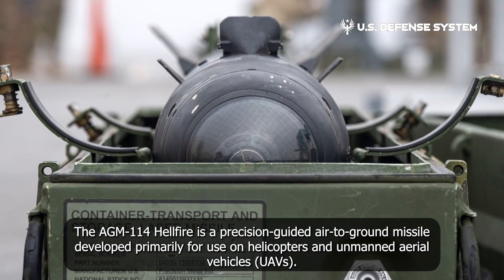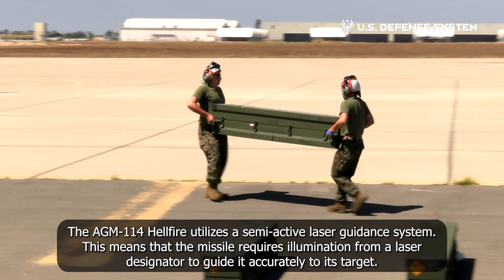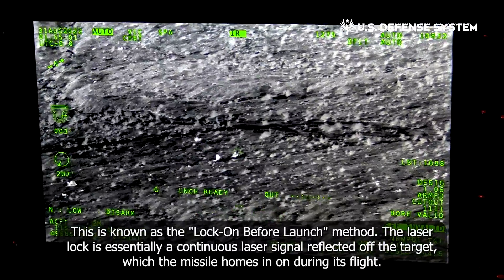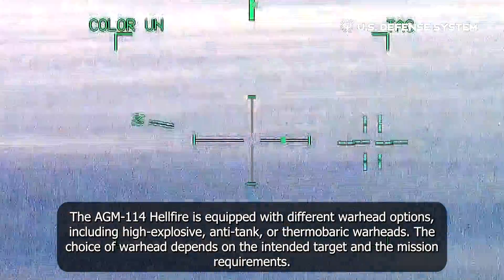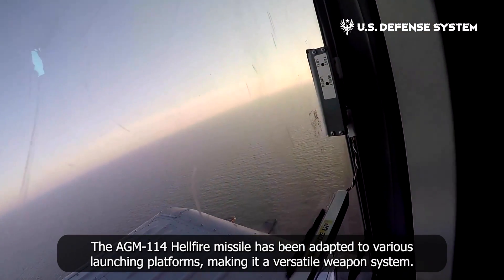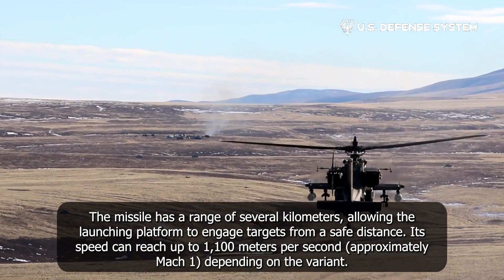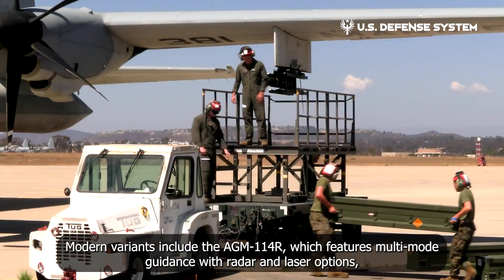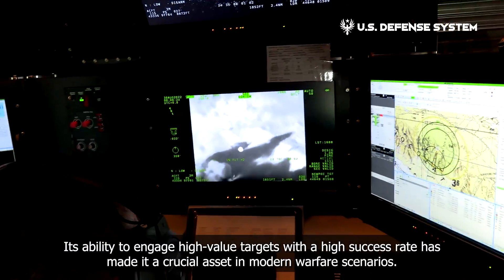AGM-114 Hellfire Demystified: Unveiling the Precision Behind Its Lethal Power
In this video, we will demystify the AGM-114 Hellfire, the most lethal missile used in various military platforms. Join us on a deep dive to understand the precision behind the Hellfire's lethal power. We'll explore its history and development, uncover the advanced technologies enabling its remarkable accuracy, and discuss its real-world applications in combat. Furthermore, we'll delve into its impact on transforming modern warfare and how Hellfire has become the key to securing victory on the battlefield.

Throughout the video, you'll discover the technical details and specifications of the AGM-114 Hellfire, from its guidance systems to its warhead. We'll reveal how cutting-edge technology has integrated sensors and smart software, providing unparalleled target tracking capabilities. Moreover, we'll explore various Hellfire modifications that enable its use across different platforms, including aircraft, helicopters, drones, and even ground vehicles. You'll gain profound insights into flight strategies and tactics employed to dominate the battlefield.

Additionally, we'll discuss real-life missions where AGM-114 Hellfire has been successfully utilized by military forces worldwide. We'll narrate stories of how this missile has become a formidable weapon against terrorist threats, neutralizing enemy targets, and safeguarding the lives of military personnel and civilians alike. All these intriguing facts will help you comprehend the critical role AGM-114 Hellfire plays in ensuring security and stability in modern combat zones. Don't miss this captivating video as we unveil the hidden precision power behind the AGM-114 Hellfire!